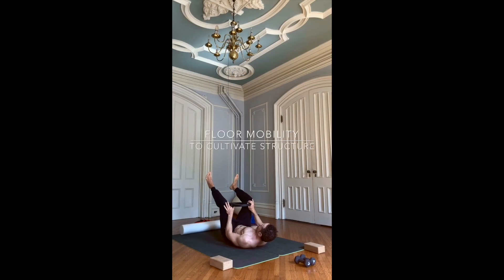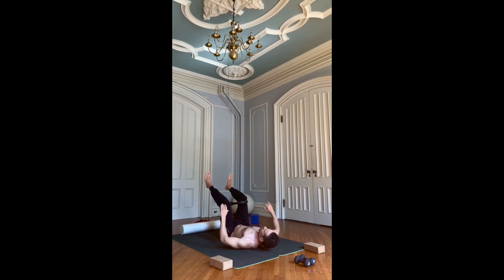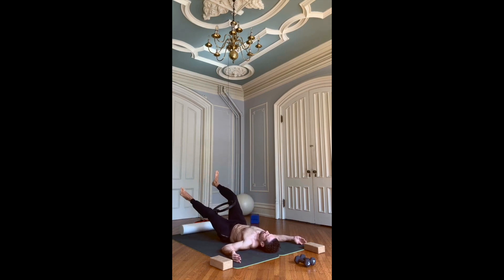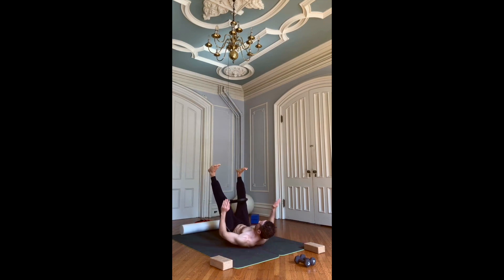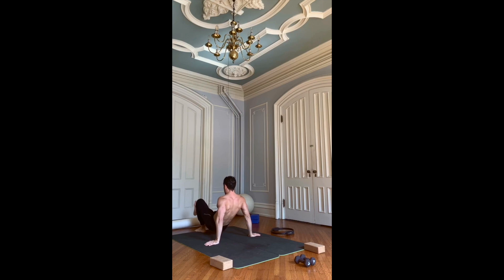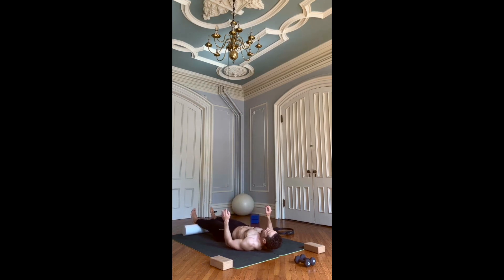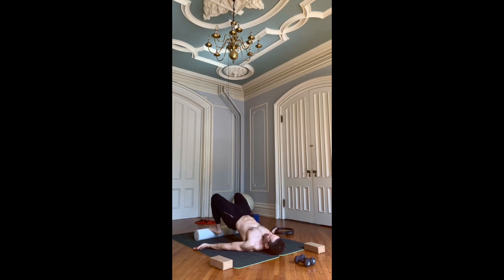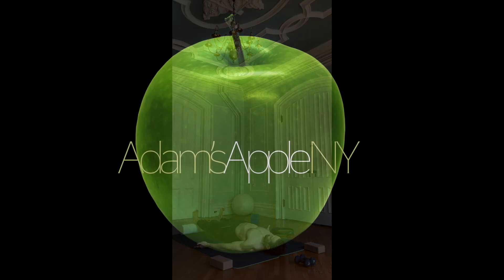4 moves for the abs and lower back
Here are 4 moves to train the abdominals and lower back at home. If any of these are uncomfortable to execute, skip over it. Aim for 10 to 30 repetitions and do 3 rounds in a row.